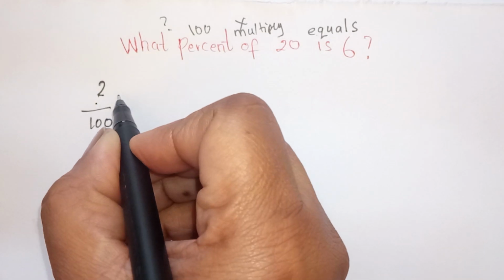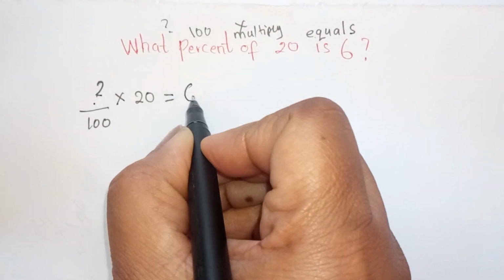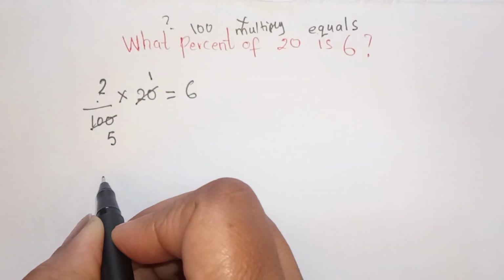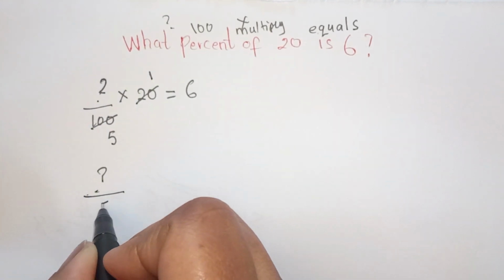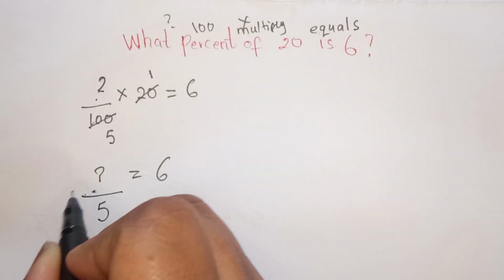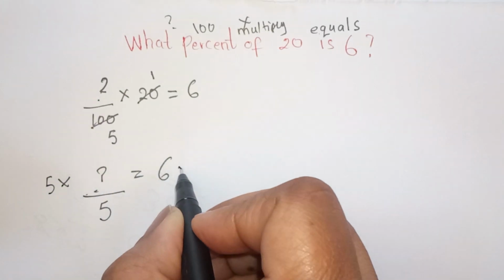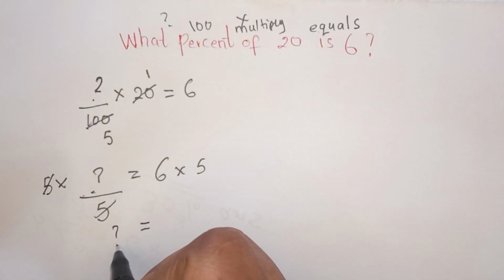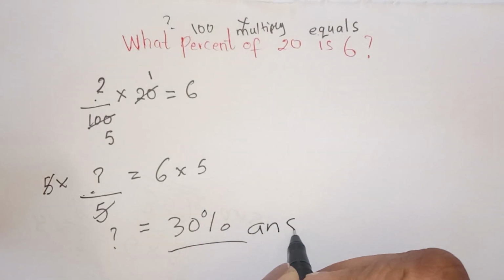To Find What Percent Of A Number ?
To calculate what percent of a number.
Stay up to date with our latest videos on topics such as algebra, exponents, calculus, geometry, mathtricks, math tips, statistics, and probability. With our carefully curated content and expert guidance, you'll be well-equipped to conquer any math-related challenge that comes your way.